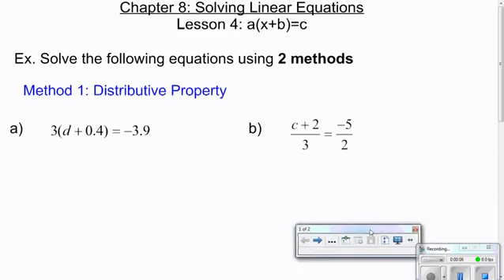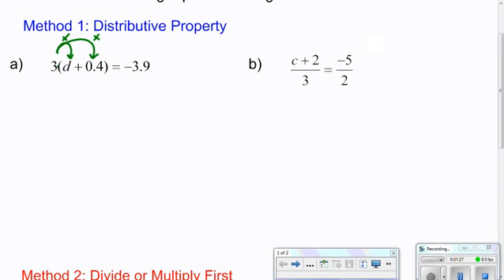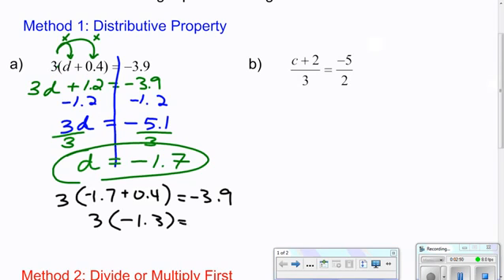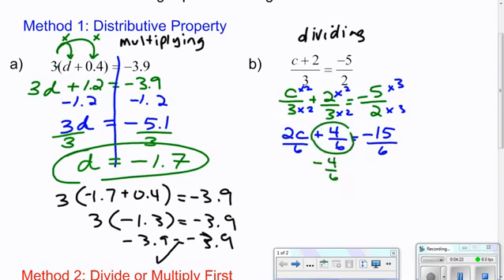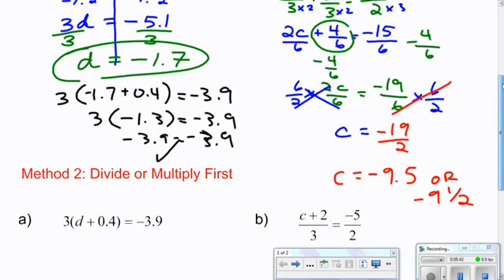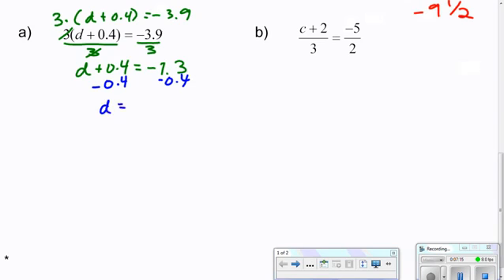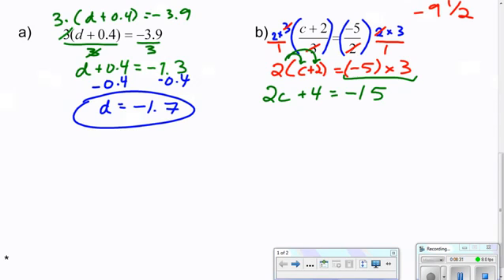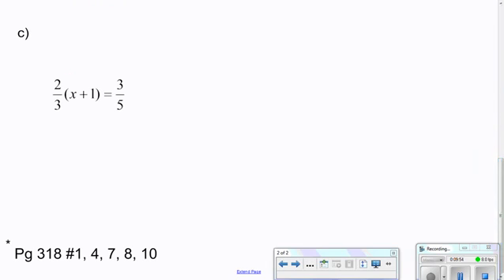CH8 L4 Solving Equations of the Form ax+bc Video